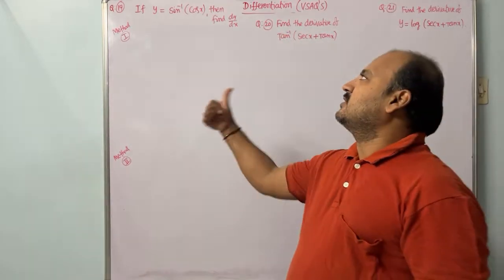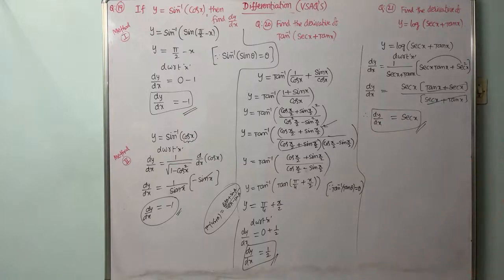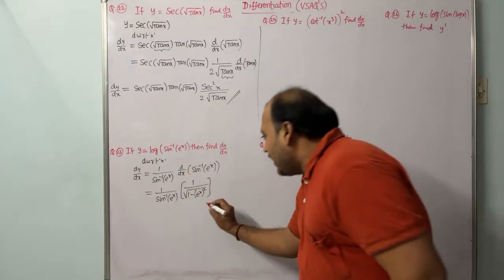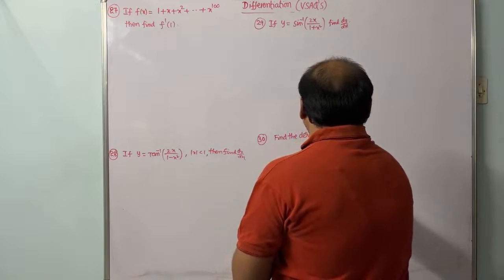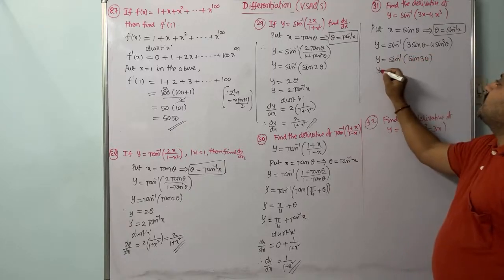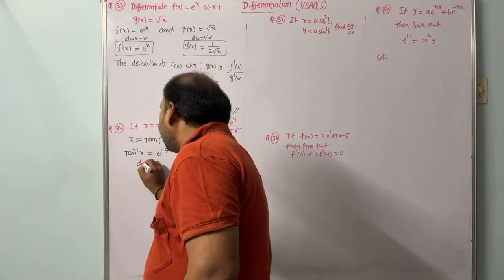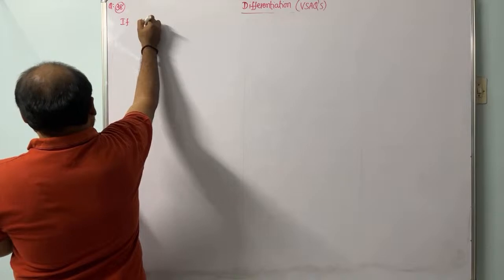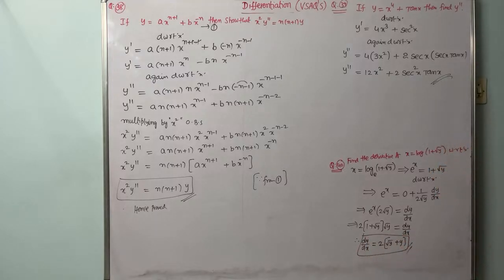Differentiation vsaq’s os maths-1B inter first year students of AP and TS video-02